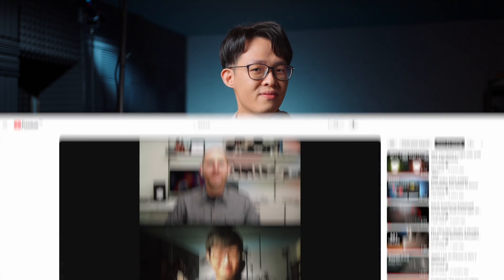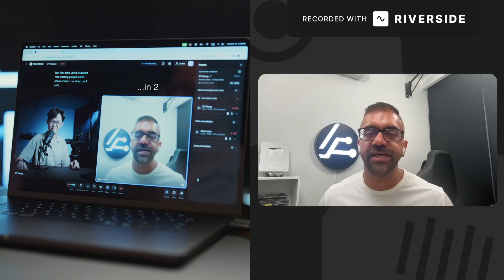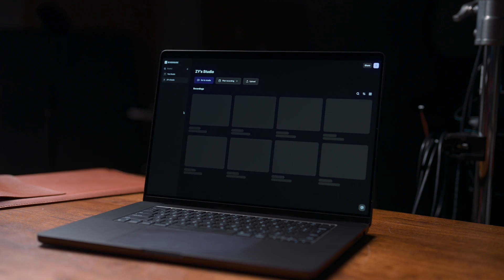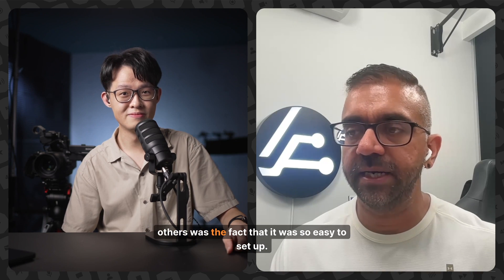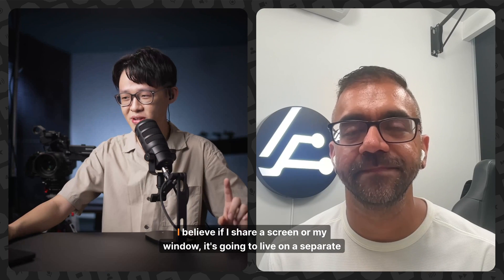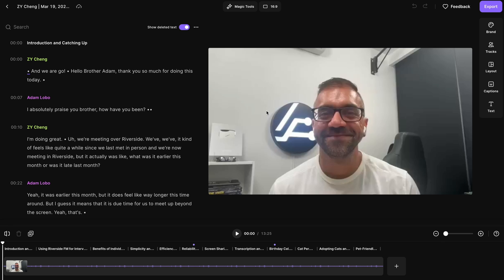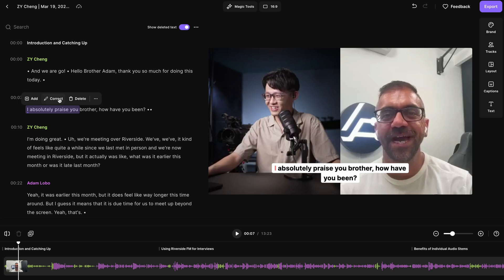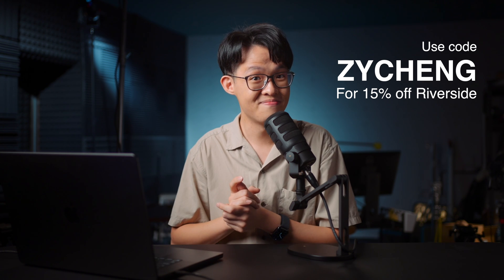I Found the Perfect Way to Record Interviews Remotely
It's the solution I've always wished for when it comes to recording interviews remotely. A reliable and flexible way to record someone over the internet!